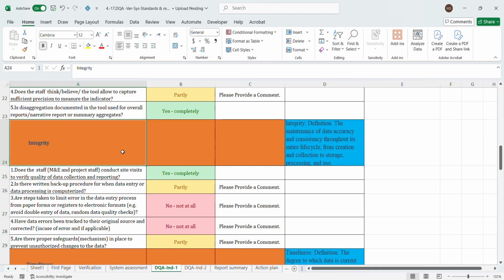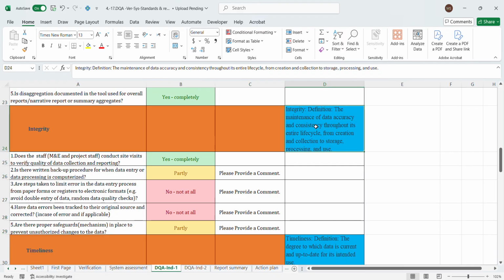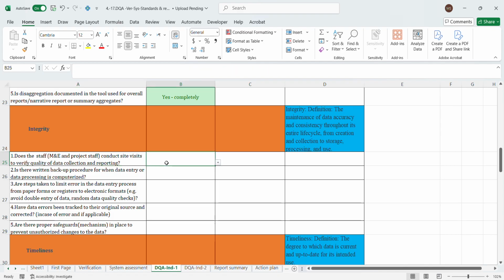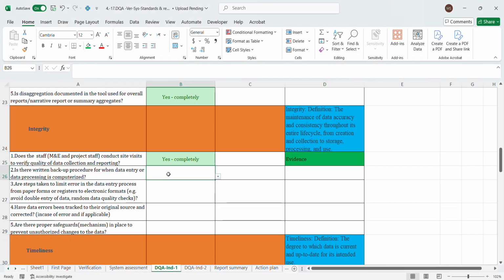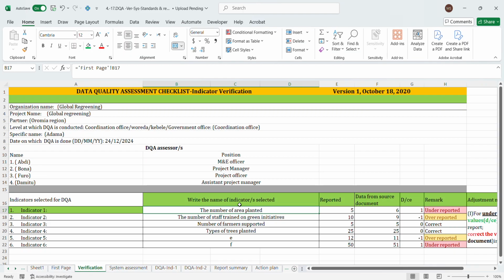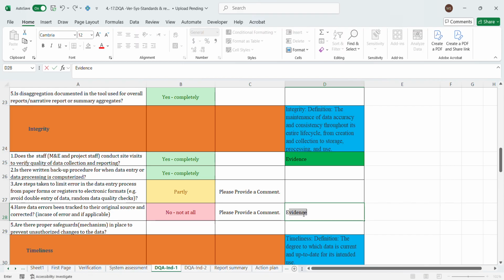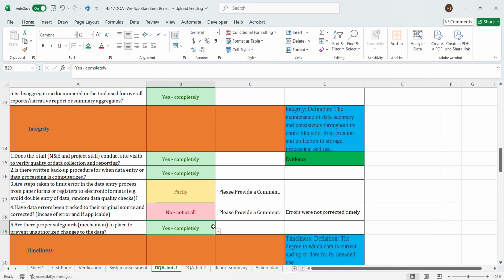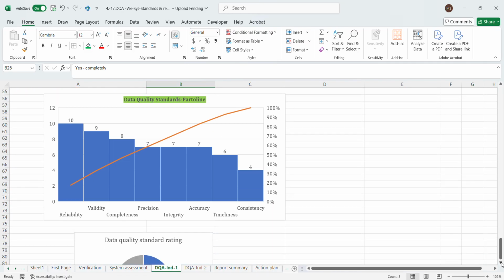Data Quality Standard Integrity